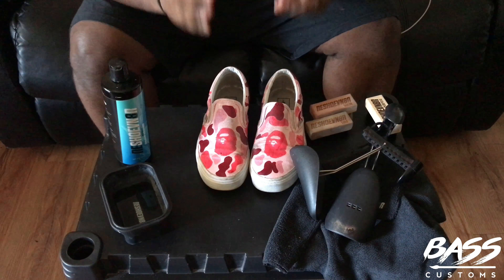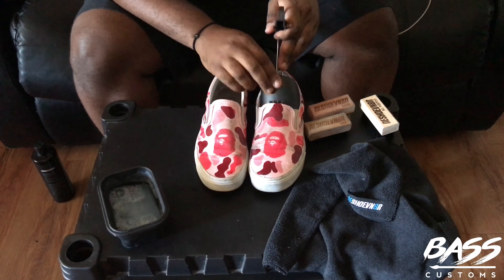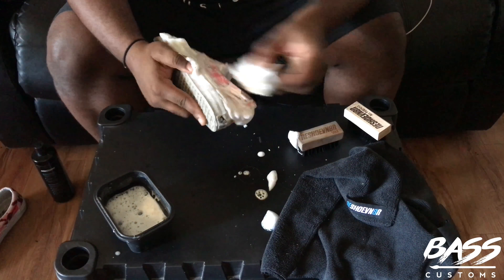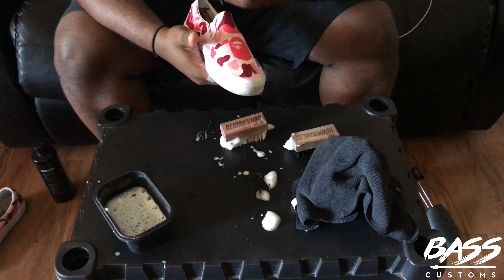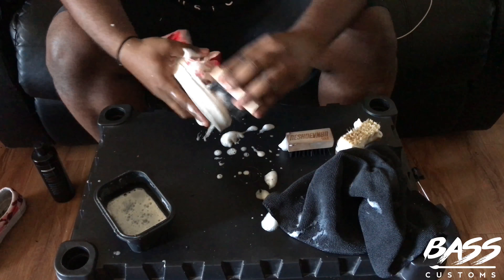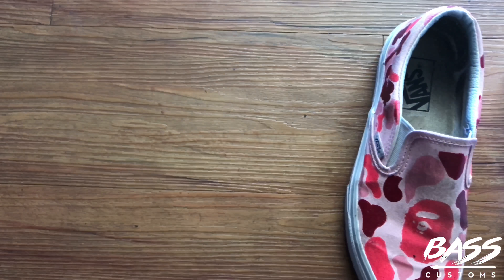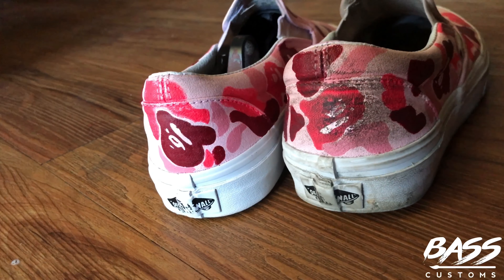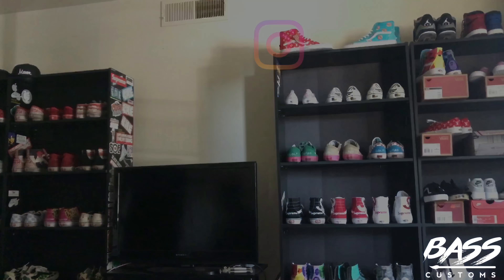How to clean your custom kicks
Simple video on how to clean your custom kicks.
All products can be bought from Reshoevn8r.com

Buy my most popular customs at BassCustoms.com/shop

Instagram.com/BassCustoms
Facebook.com/TheRealBassCustoms